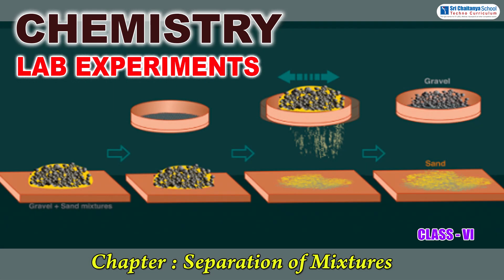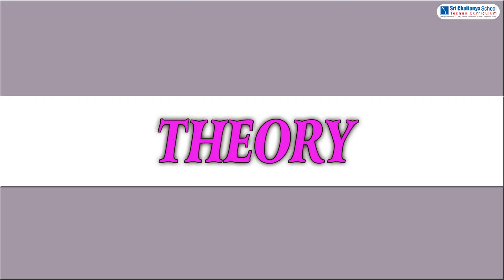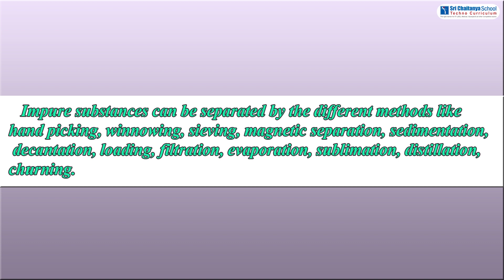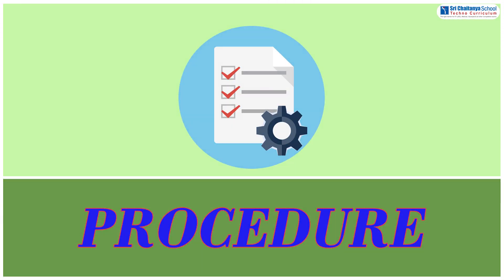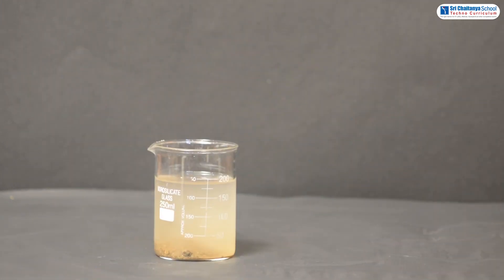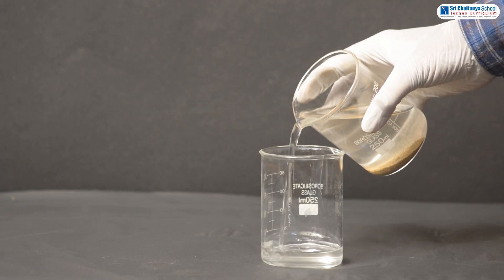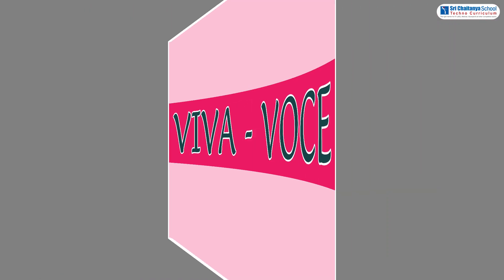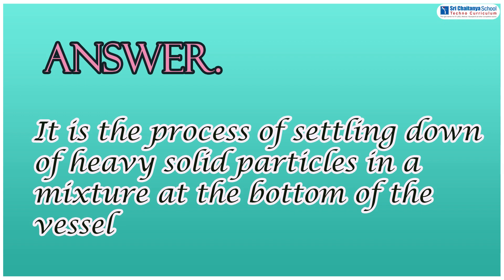SCTS | Chemistry | CBSE | 6th | Experiment -3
SCTS | Chemistry | CBSE | 6th | Separation of Substances | To separate a mixture of sand and water by decantation method and sedimentation